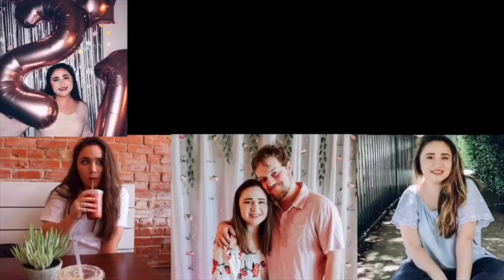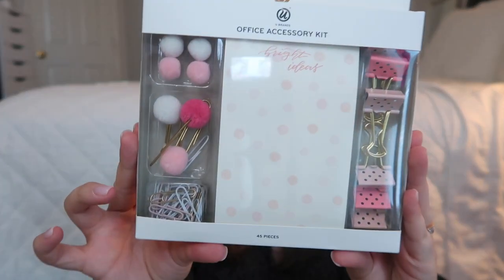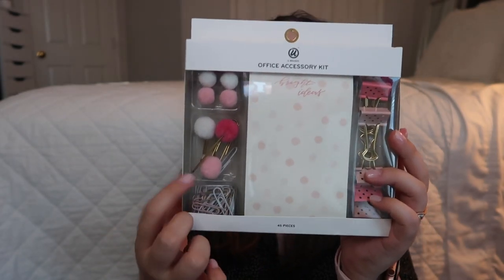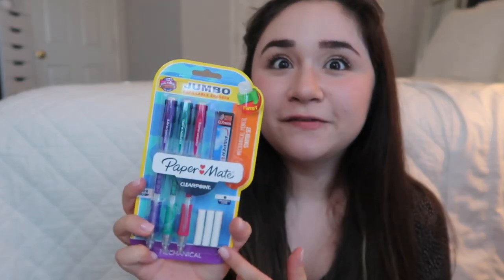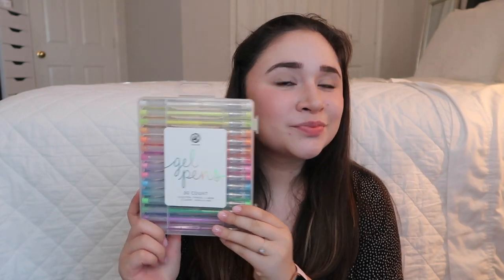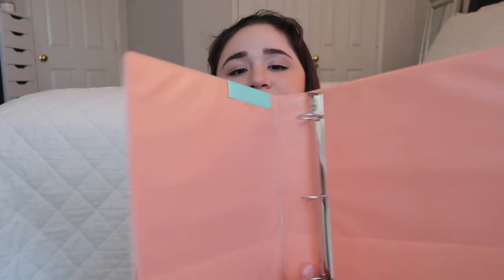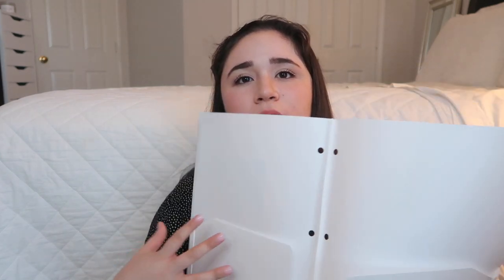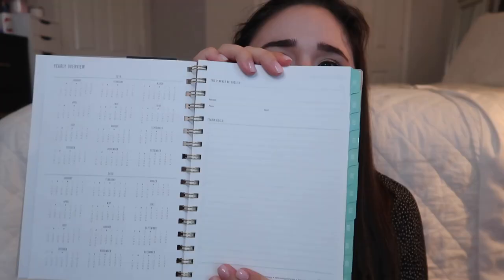(CLOSED) BACK TO SCHOOL HAUL + GIVEAWAY 2019! *College Edition*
Hi guys! This is the first video in my back to school series,
2. ALSO! Repost the picture of the school supplies that I posted on Instagram with the hashtag,

Good luck!

CODES:
☼dote: MA4O
☼lyft: ISABELLA785135

Hi my name is Isabella. I'm 21 years old and I live in Texas. I make beauty, fashion, lifestyle, college life and vlogs!